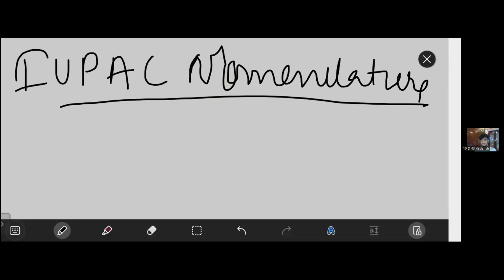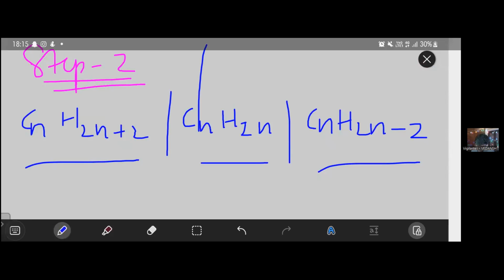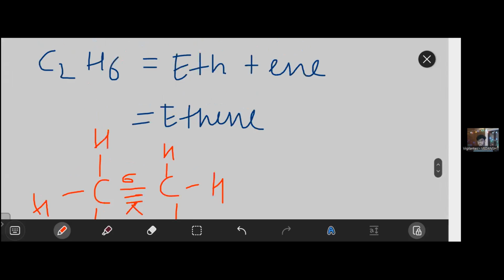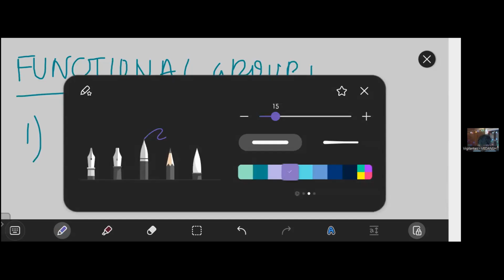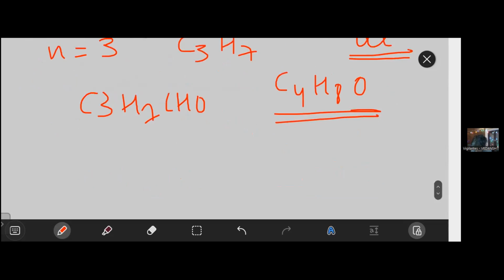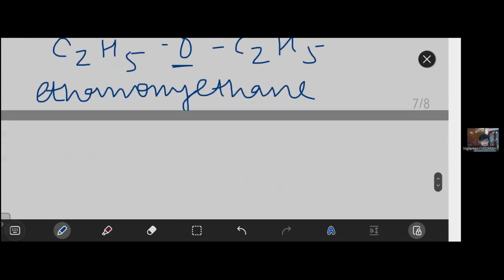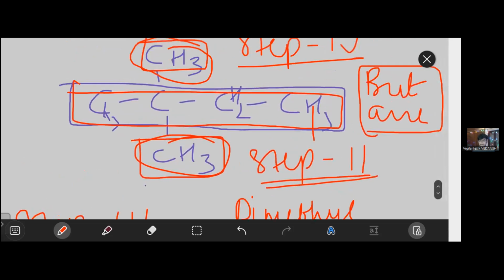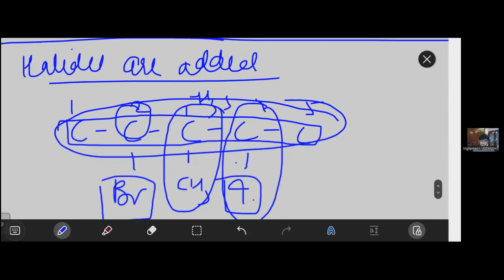IUPAC Nomenclature | Organic Chemistry | Class Xth CBSE and ICSE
Hey guys! 👋
We are back with a new video on Nomenclature!🧑‍🏫 Hope you guys enjoy it and if you do, please hit the like button and subscribe to our channel for more study-related content!😇